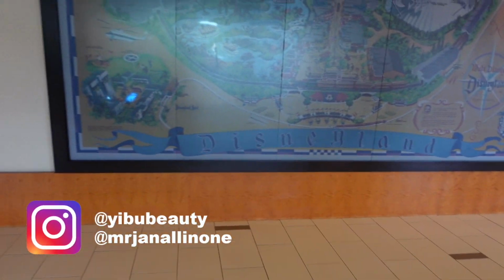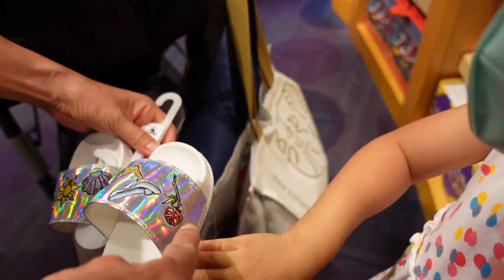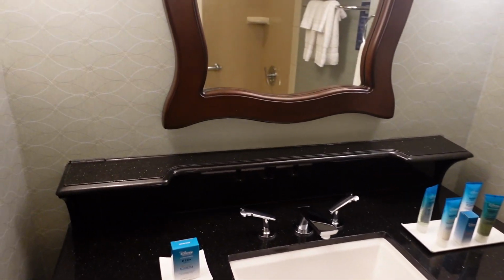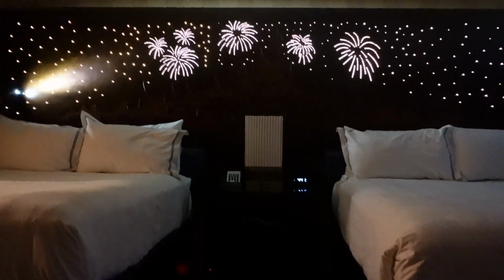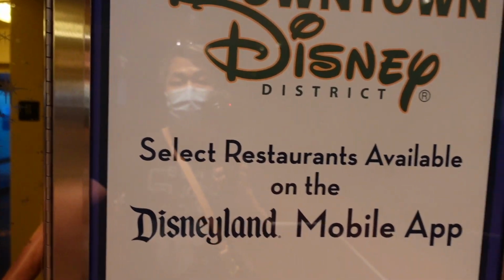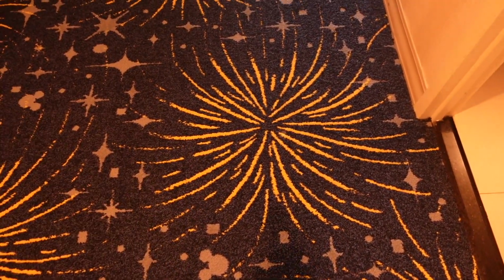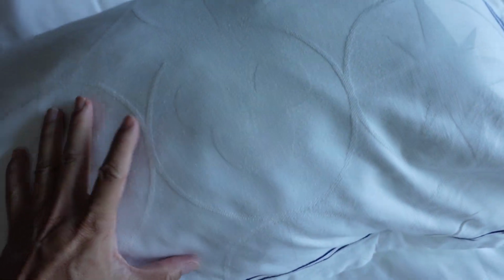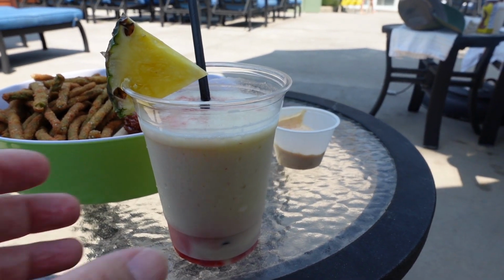DISNEYLAND HOTEL NOW OPEN 2021 FULL ROOM TOUR & RESORT POOL DINNING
Follow my skincare brand Yibu Beauty